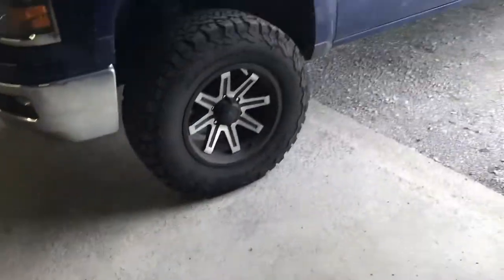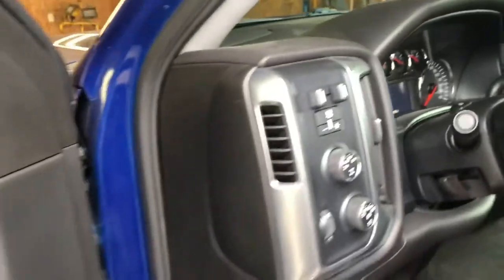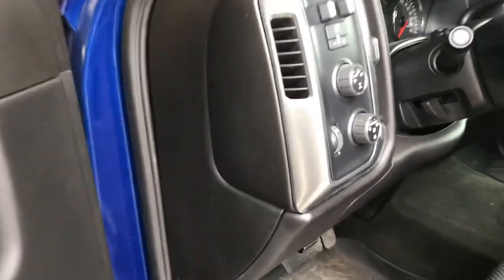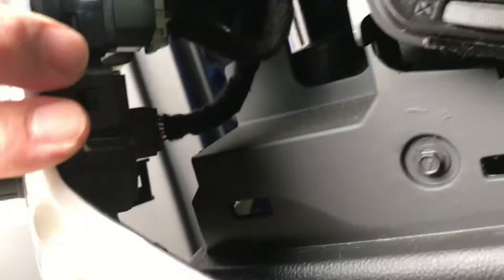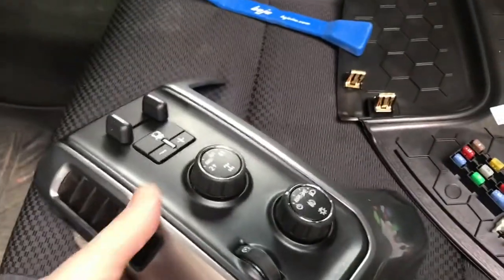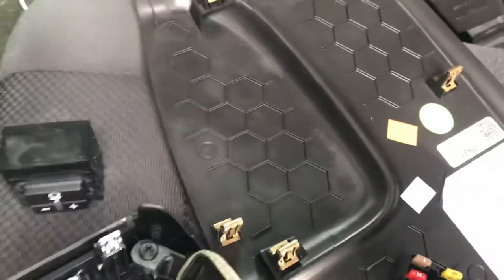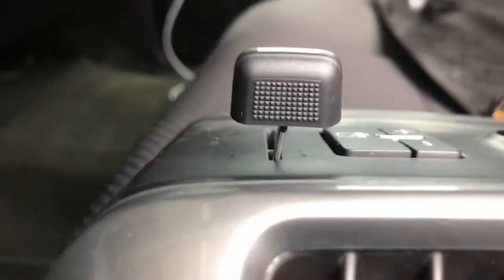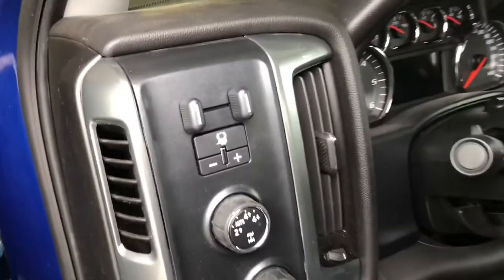C1117 Trailer Brake FIX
14-18 Silverado / Sierra *Trailer Brake Service* warning FIX. I thought I’d fixed it by cleaning the module and plug in my last video but the alarm came back on quite a few times soon after. So by searching the internet, help from some ppl reaching out on here, thanks guys!, scanning and finding the error code which is C1117 I believe we may have found the real culprit lol I’ll keep you posted if it returns.